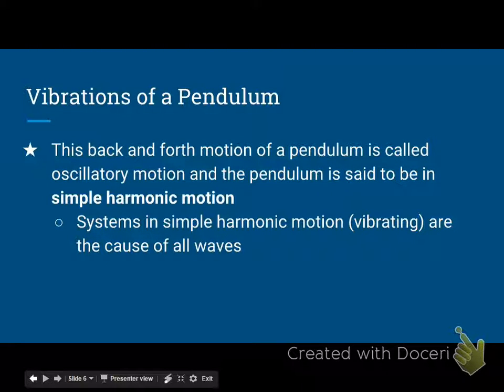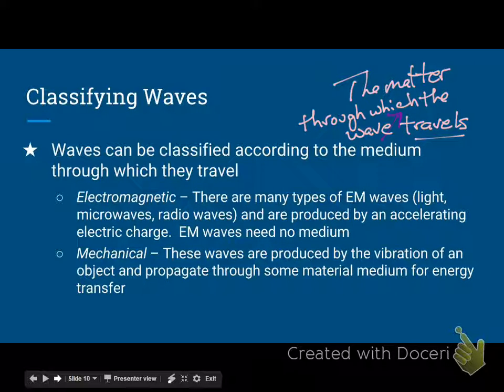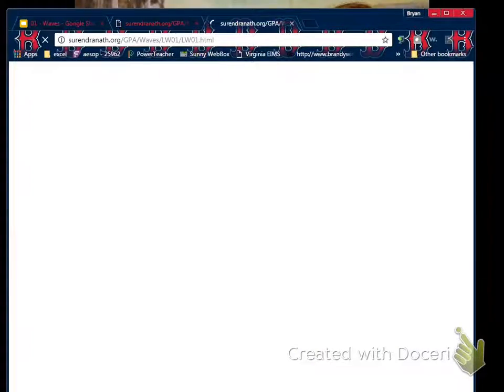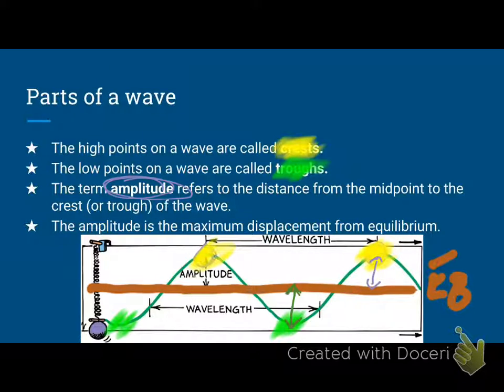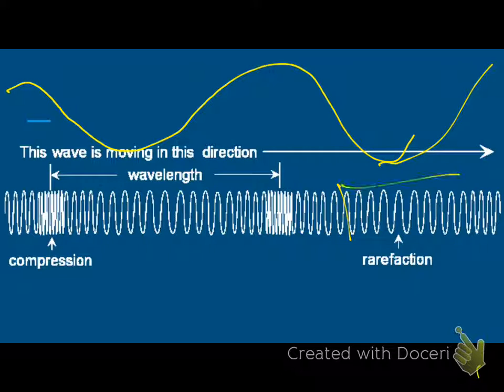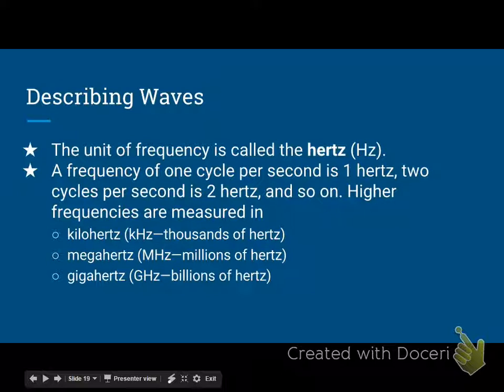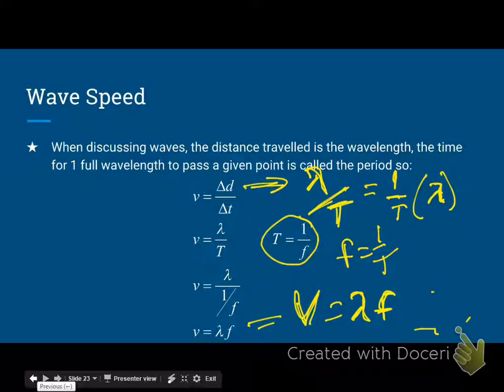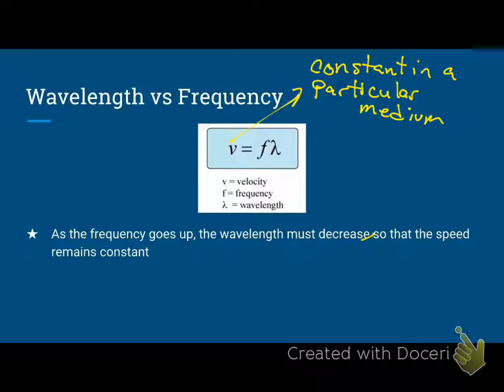wave characteristics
Wave lecture